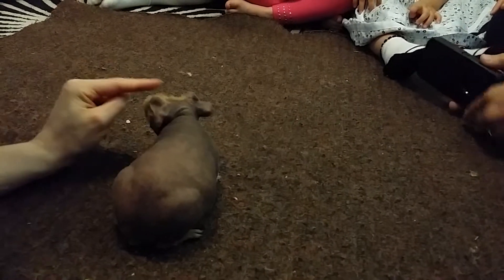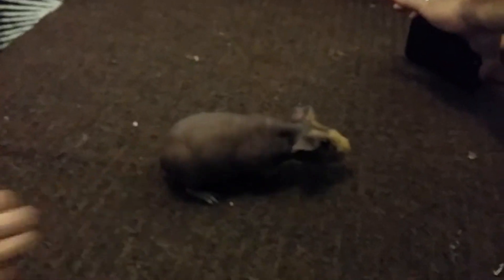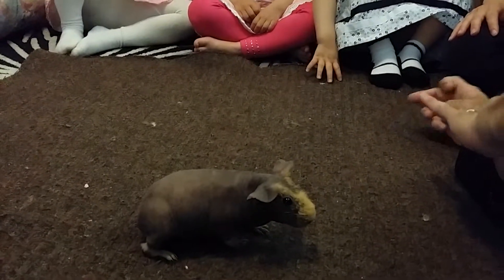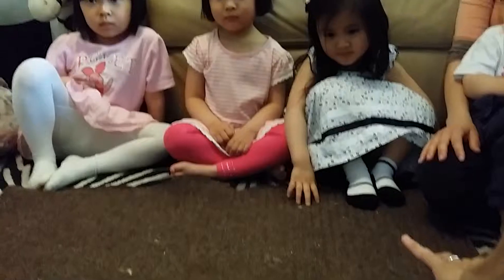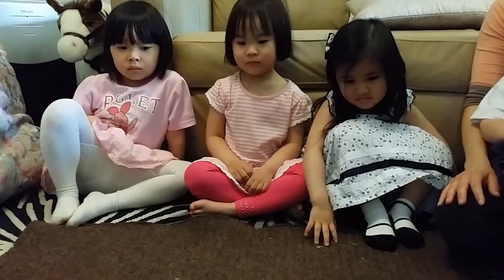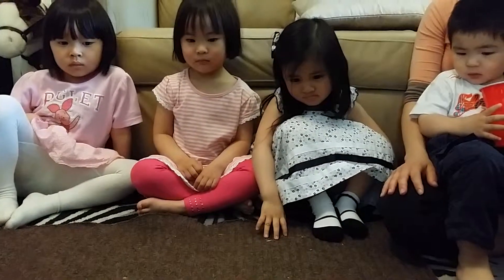Hairless guinea pig